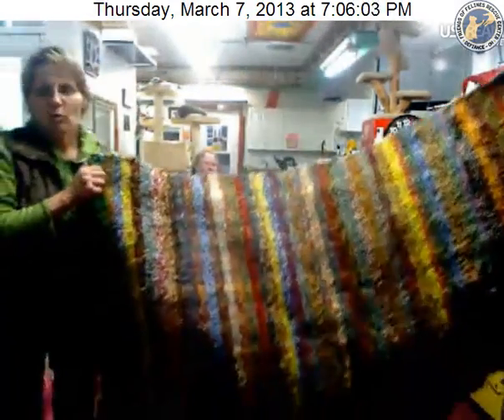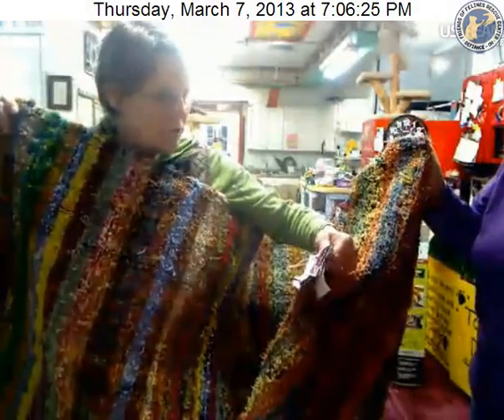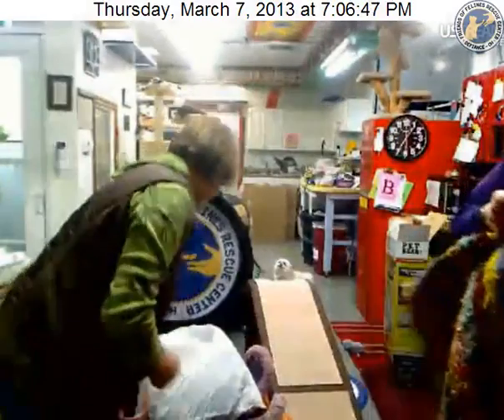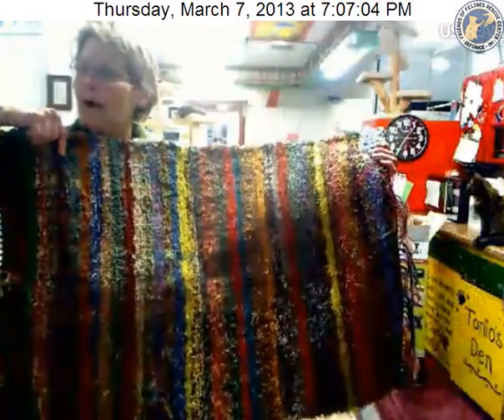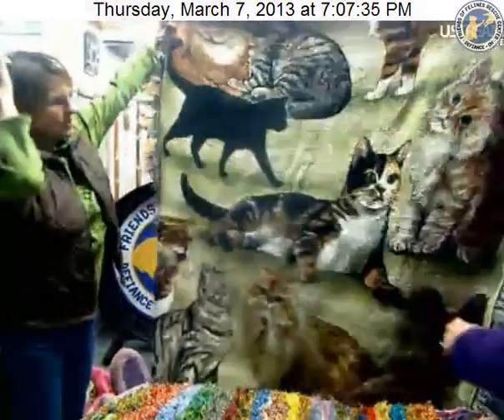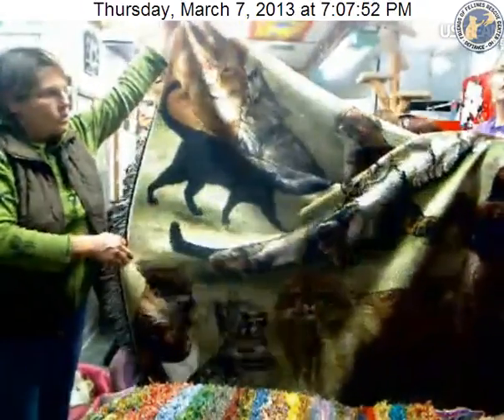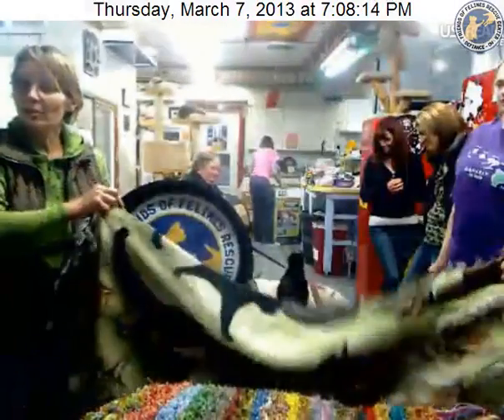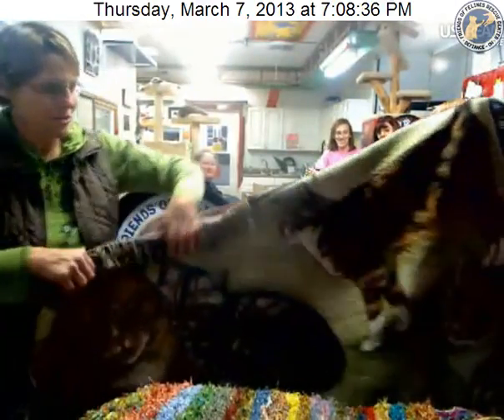08.03.12 Auction items